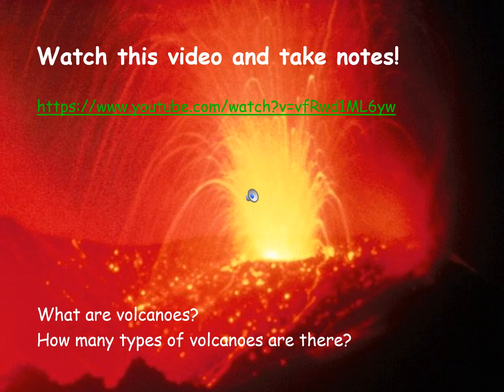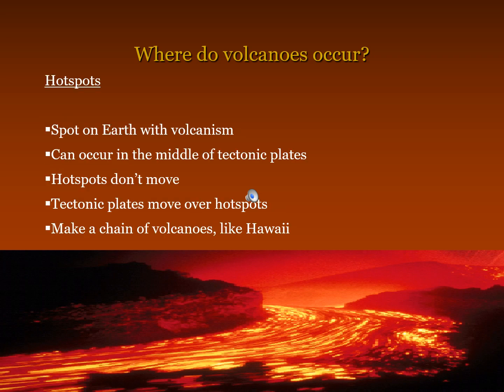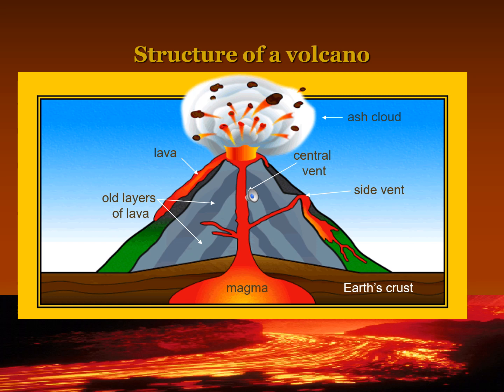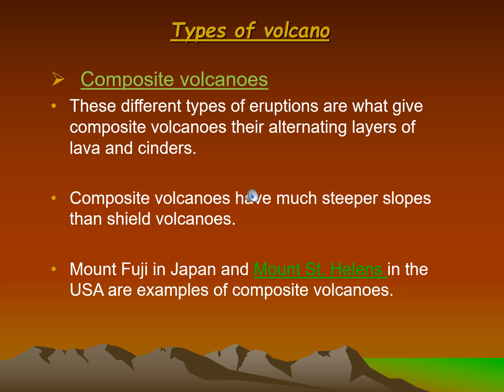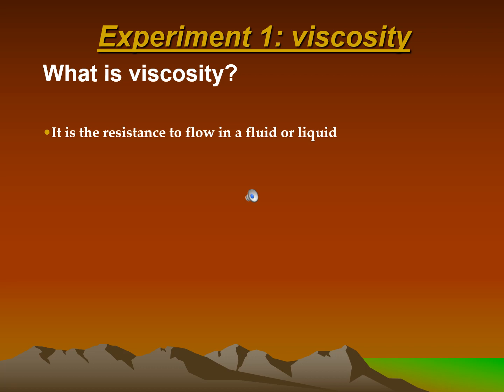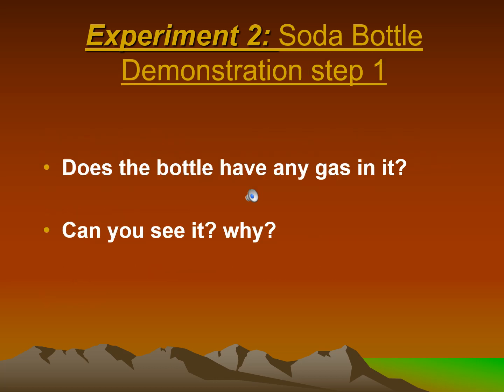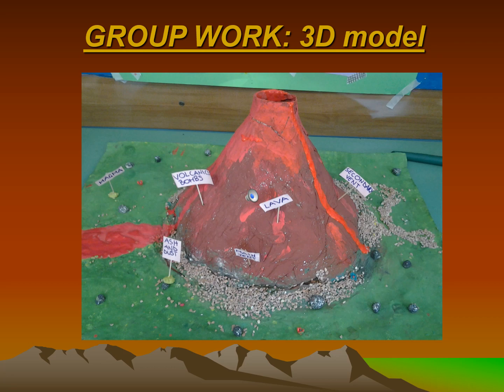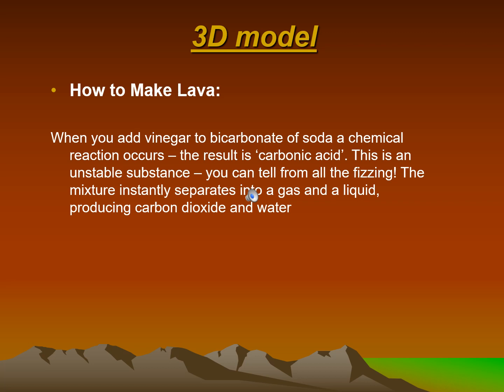Presentazione CLIL inglese #2 - Volcanoes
Power point letta dal madrelingua inglese con una presentazione sui vulcani, adatto per la scuola secondaria.
Le slides sono al livello di inglese A2
Sei un insegnante di inglese? trova sul nostro blog risorse, idee e lesson plans da usare liberamente in classe.